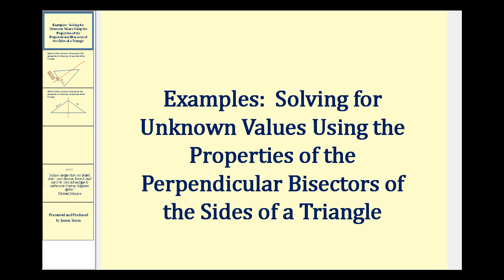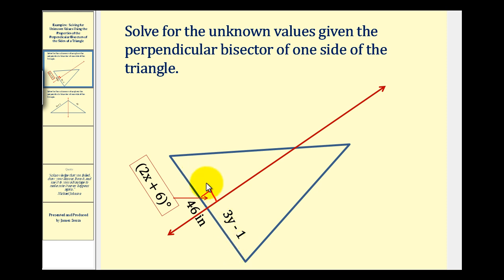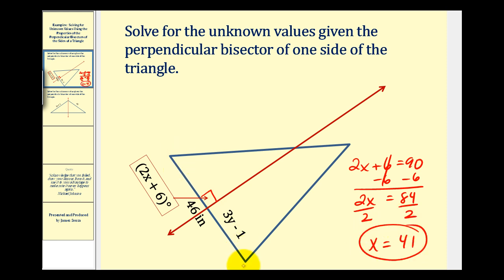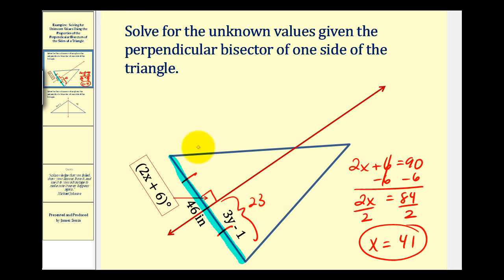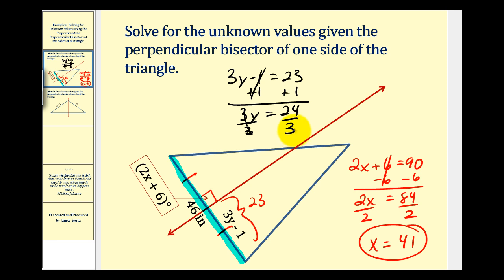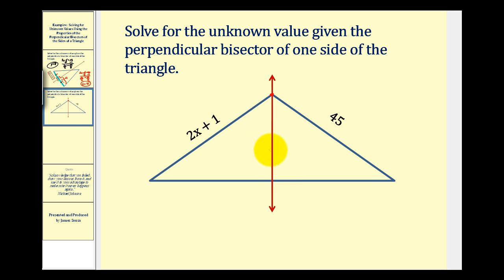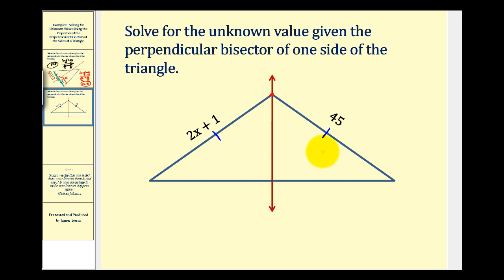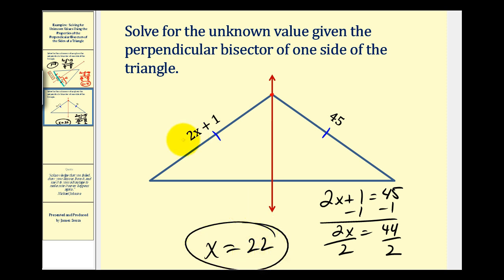Examples: Determining Values Using the Properties of the Perpendicular Bisectors of a Triangle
This video provides example problems of solving for unknown values using the properties of the perpendicular bisectors of the sides of a triangle.